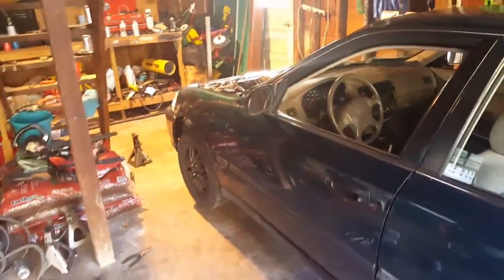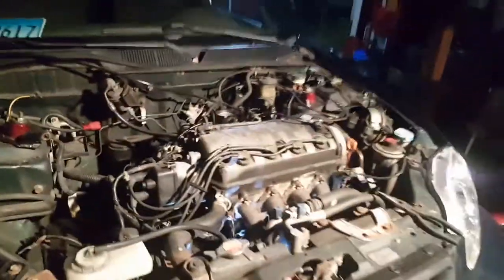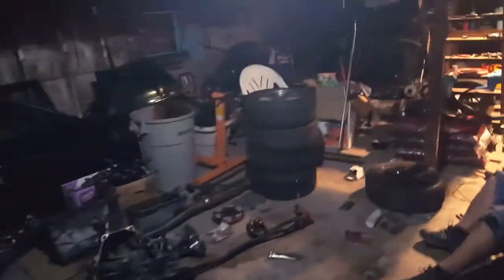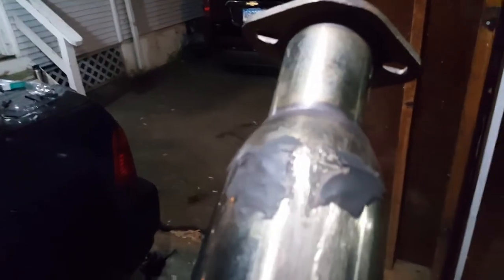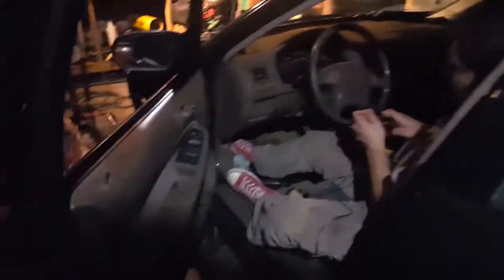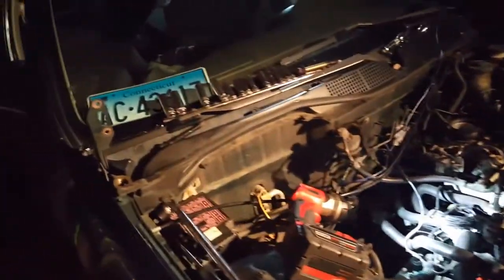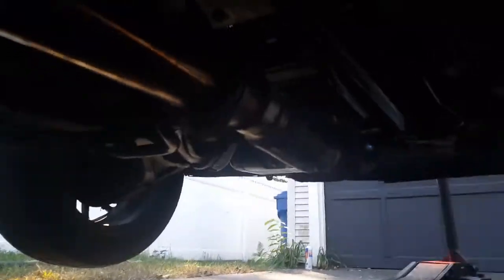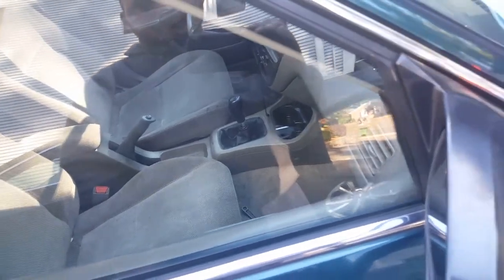Ek / ej8 sedan civic auto to manual swap part 11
Just some random clips of me and some friends making the automagic civic 5 speed

Here's a link to all the info I used in order to complete this swap

2000 honda civic ek sedan,
2000 honda civic ek hatchback,
2000 honda civic ek coupe,

honda civic ek9